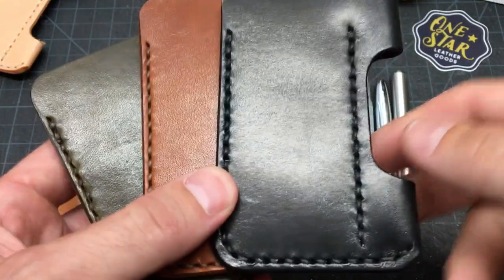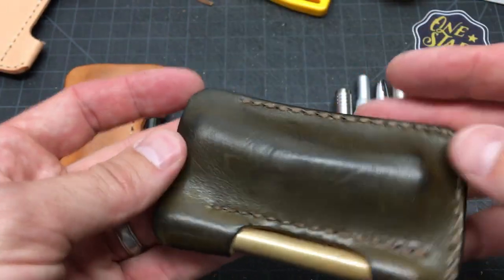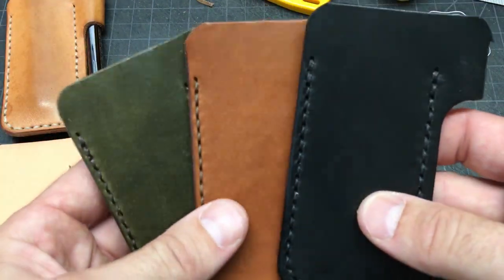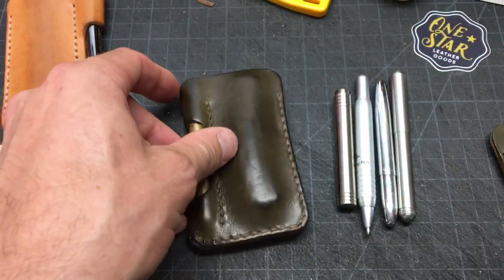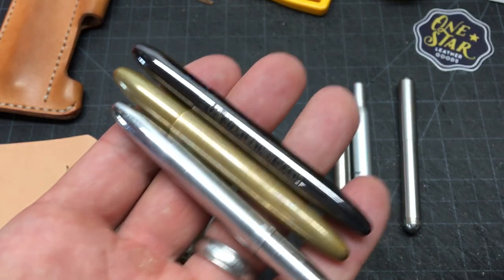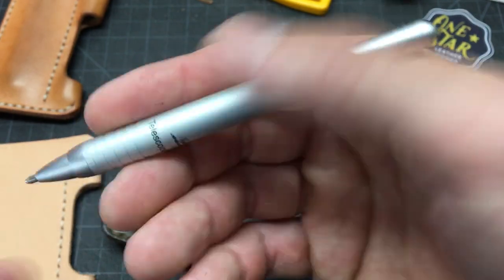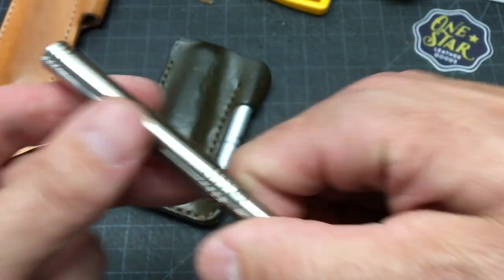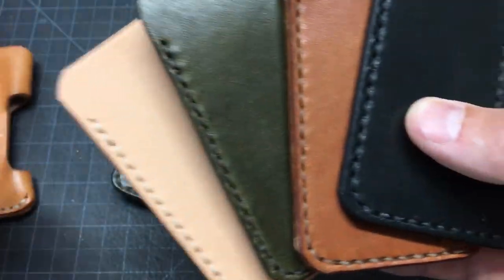EDC-1 current available colors and pen options that fit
The EDC-1 is a pocket case for your knife and pen. Designed to fit slipjoint knives from Great Eastern Cutlery (14, 15, 77, 85, etc), as well as the Fisher Space Pen BULLET or Kaweco Liliput pen. Also fits Victorinox Cadet and some other pocket knives. More info at onestarleathergoods.com.